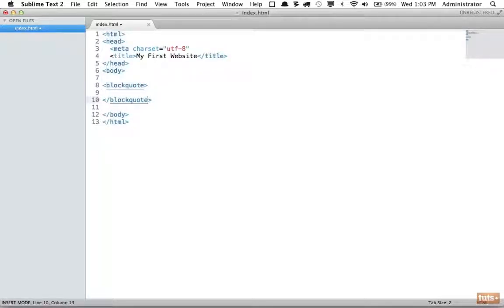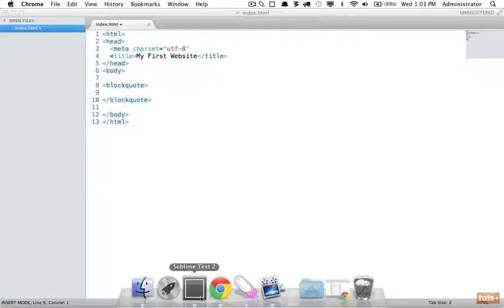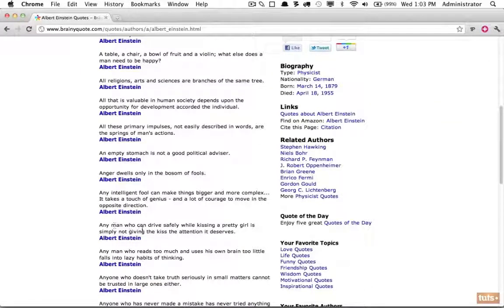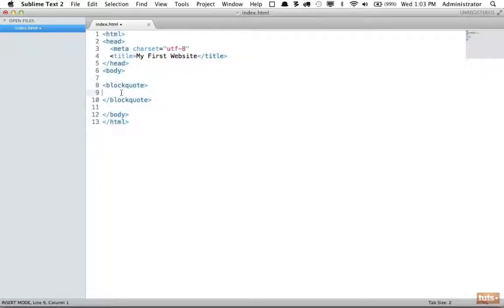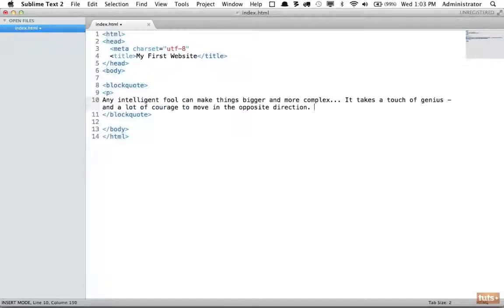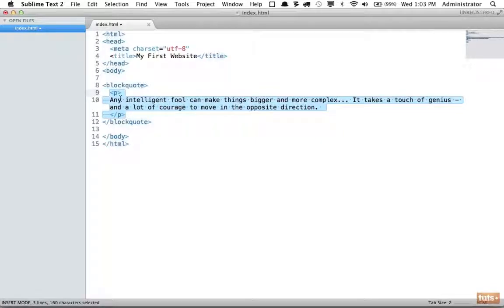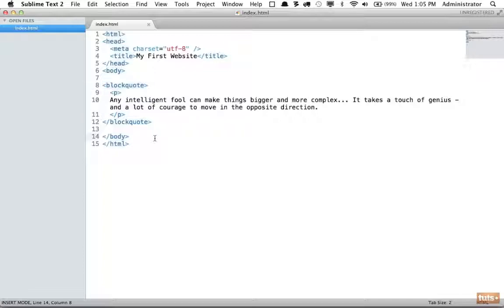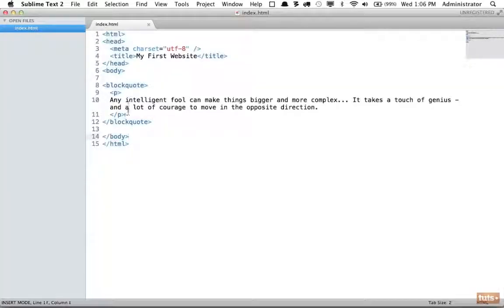Day 6 Blockquotes | HTML Tutorial